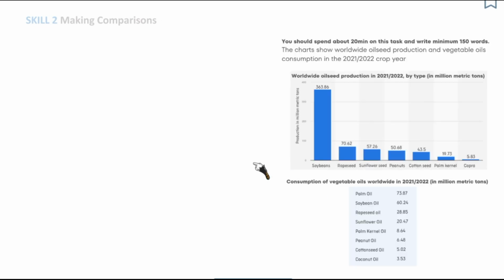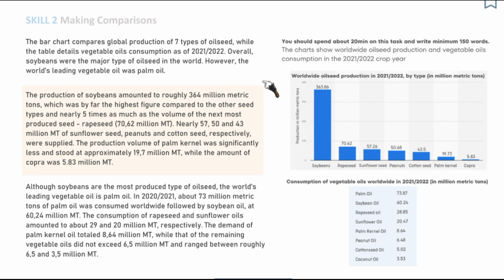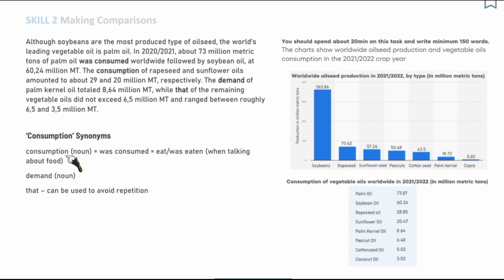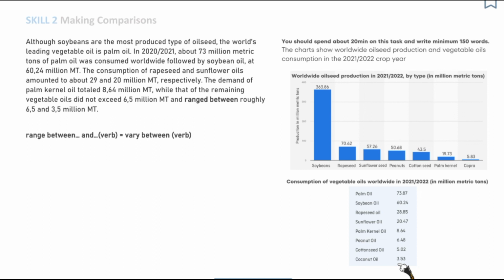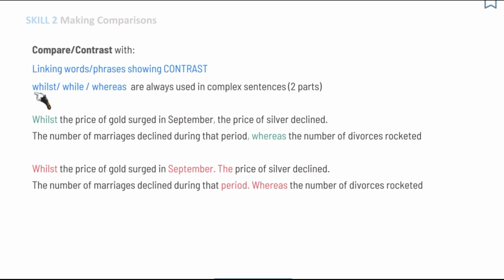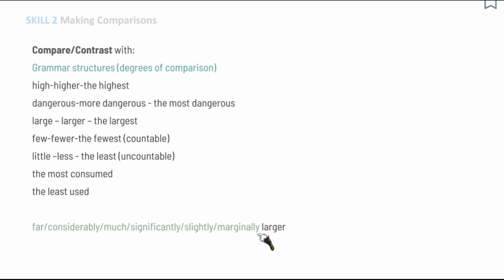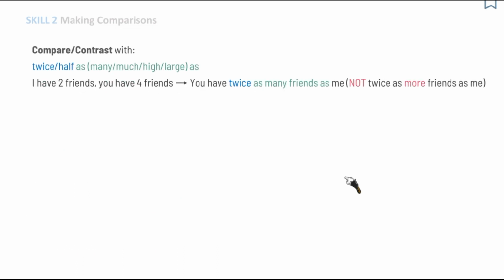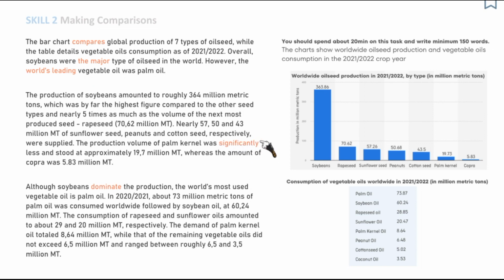Skill 2 ▸ IELTS Task 1 Графики /Продвинутая грамматика в Графиках IELTS /Как сравнивать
🥋КОНСУЛЬТАЦИИ, IELTS и УРОКИ со мной - пишите в WhatsApp или ТГ

🚝 НАМ ПО ПУТИ, если
 - Если вы готовитесь к IELTS или хотите оценить свои шансы на успешную сдачу
 - Если хотите (уже наконец) разобраться с Презент Перфект и другой грамматикой
 - Если уже продвинулись, но хотите еще улучшить уровень и говорить более как нэйтив

🤝 WE ARE A GOOD MATCH if
If you’re getting ready for IELTS and want to know your current score
If you want to nail grammar and finally figure out Present Perfect and other confusing structures
If you want to sound more like a native, use more advanced grammar and expand you vocab

Это второе видео из Курса по Графикам IELTS. В этом курсе
- самые важные навыки для описания графиков IELTS
- необходимые слова по самым распространенным темам графиков
- советы по грамматике
- много синонимов
- много вариантов перефразирования
- слова-связки

Я Ирина, дипломированный преподаватель английского и коуч по IELTS. Уже несколько лет я готовлю студентов к сдаче этого экзамена. Я работала в офлайн школе заграницей и сейчас занимаюсь онлайн. Я сама сдала IELTS в 2021 на 8,5